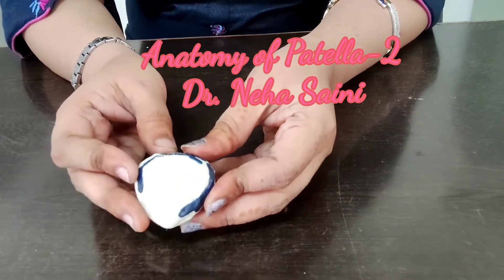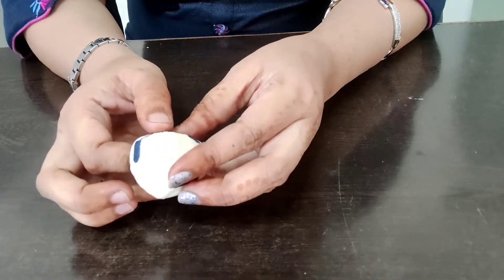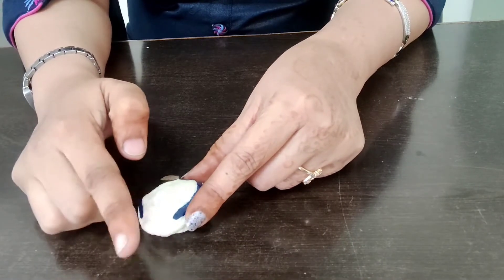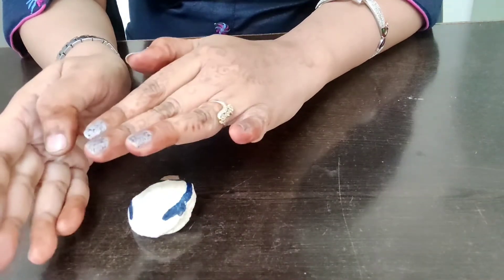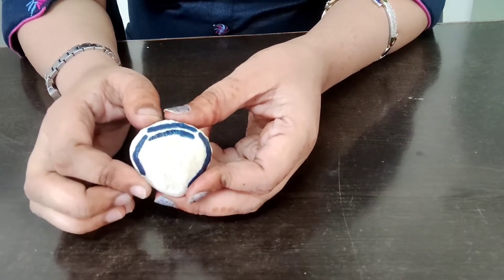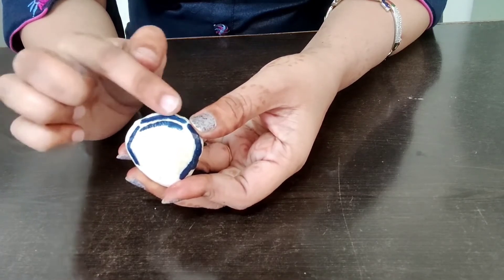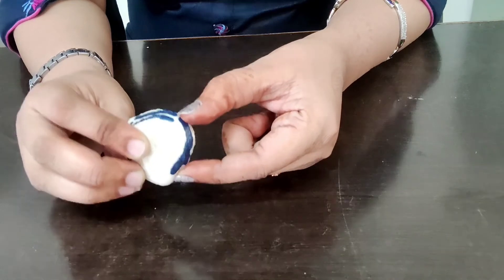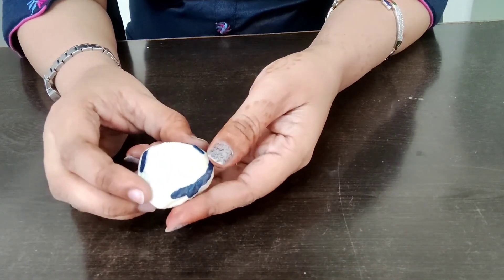Anatomy of Patella-2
anatomy of Patella#
# attachments on Patella#